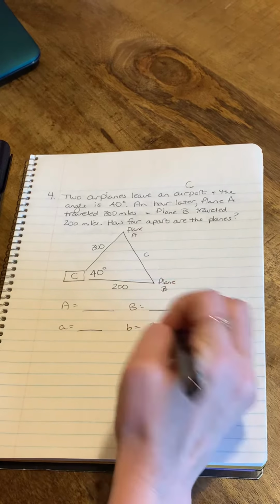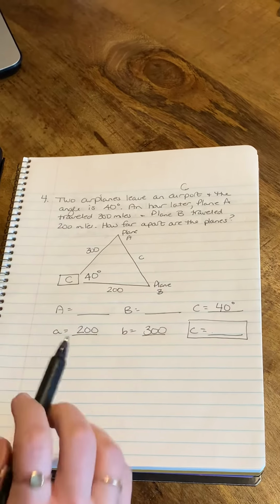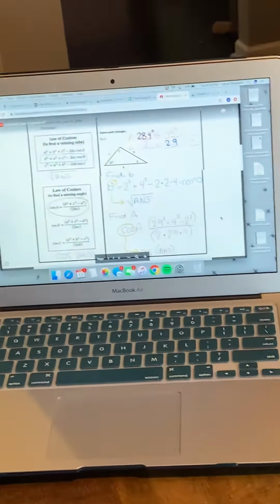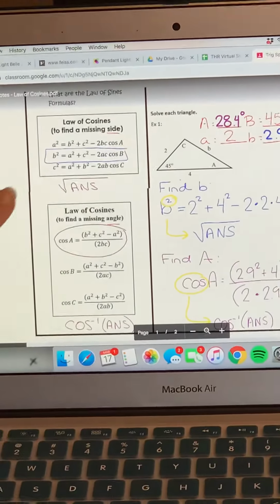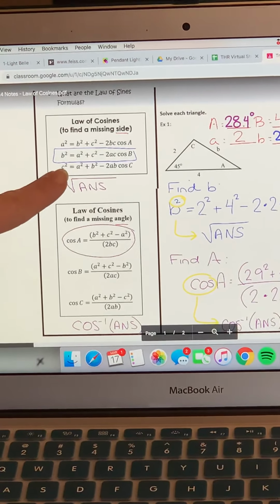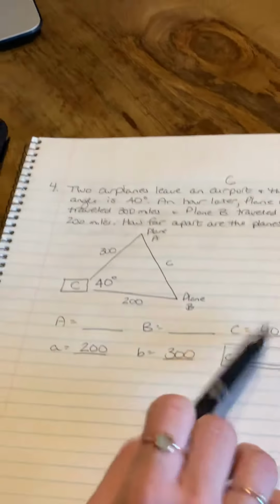Problem #4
Test Review Unit 8